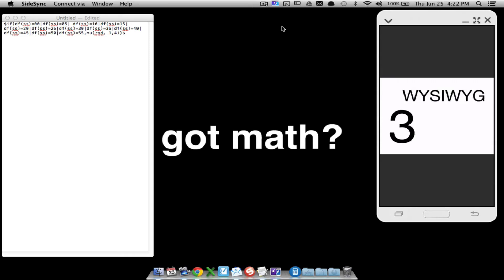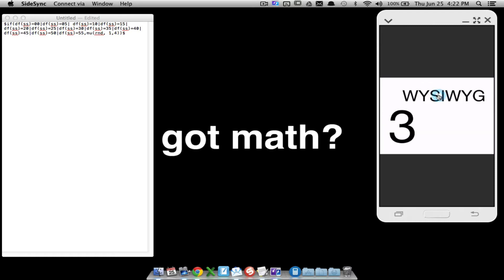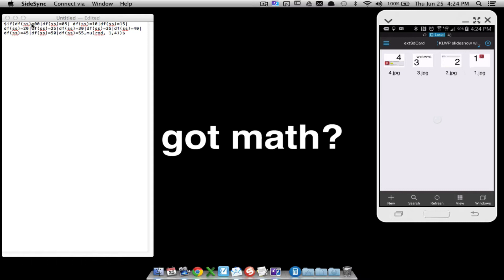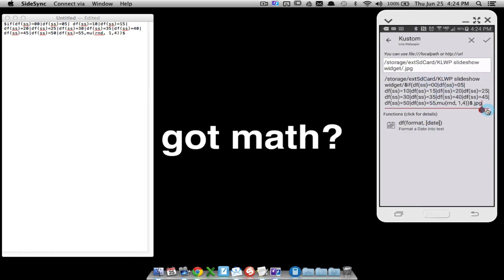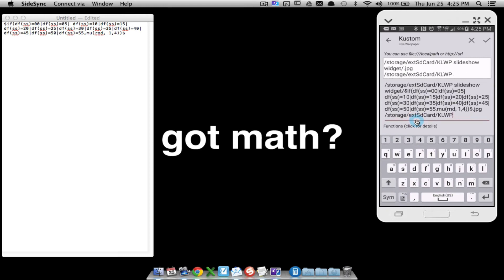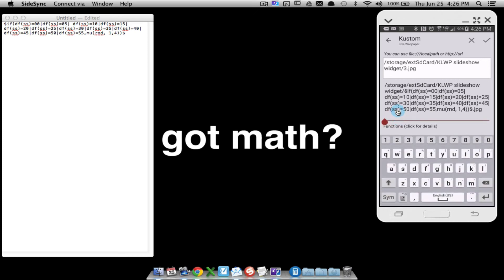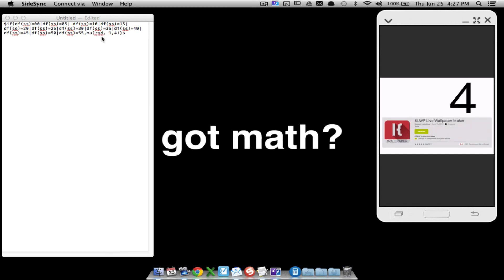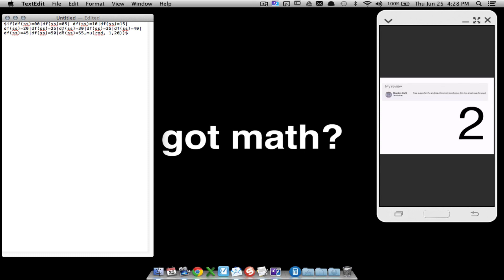KLWP Tutorial: A Slideshow on YOUR Kustom Live Wallpaper!